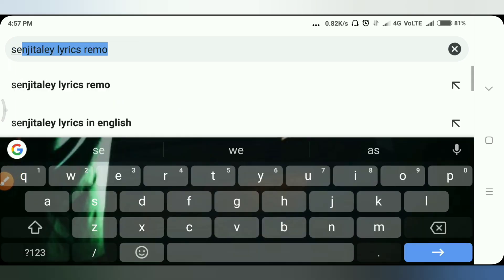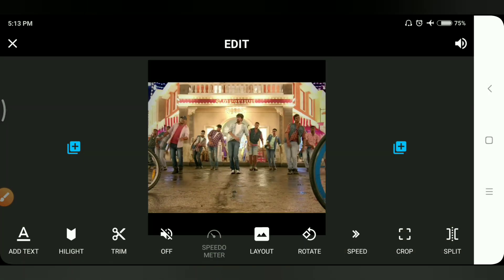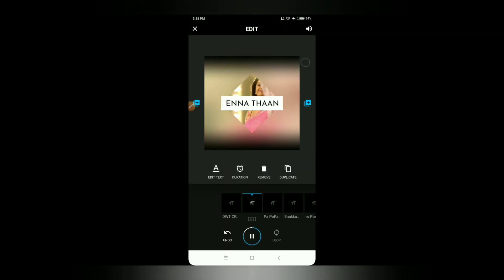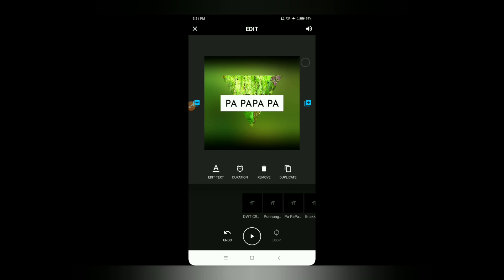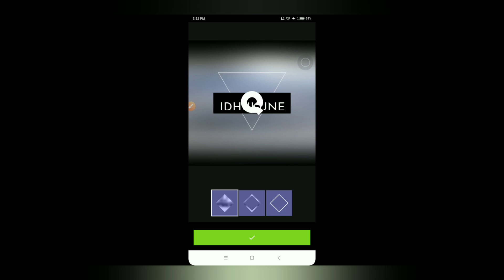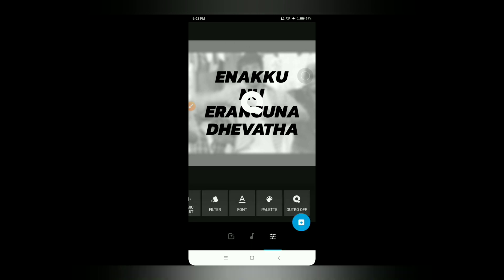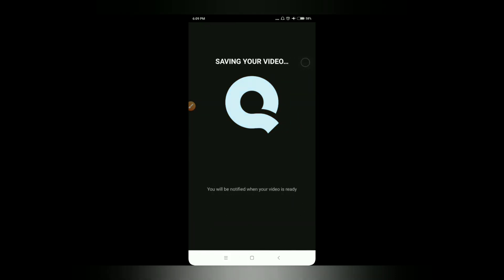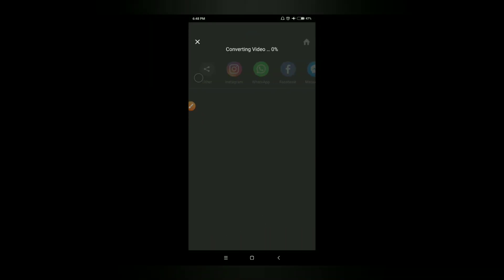How to make video lyrics in Quik app tamil